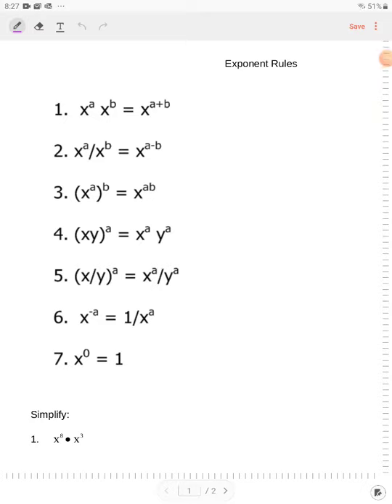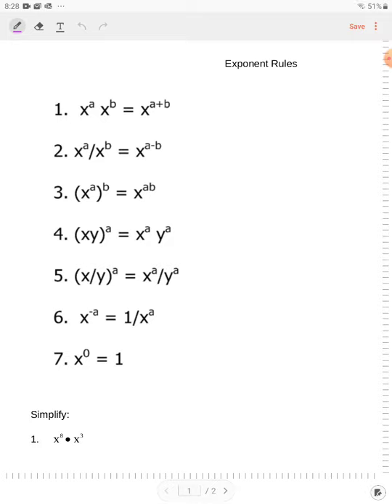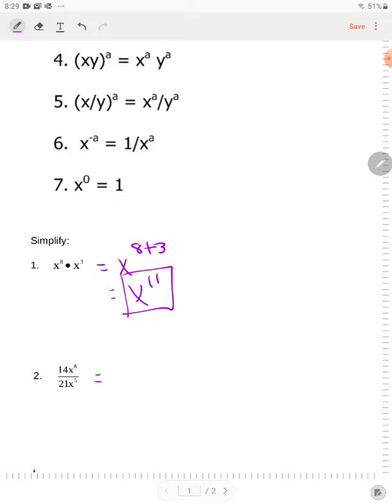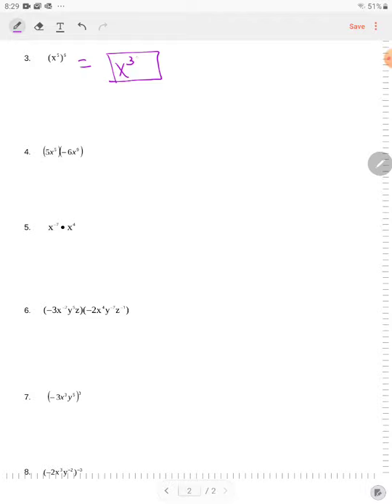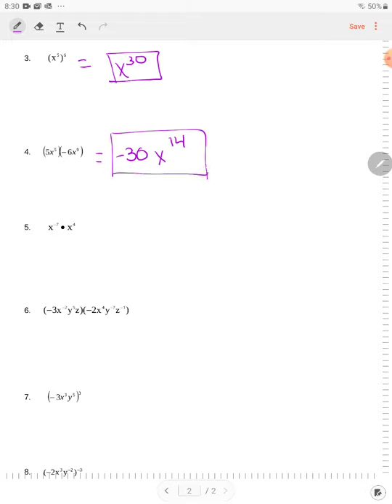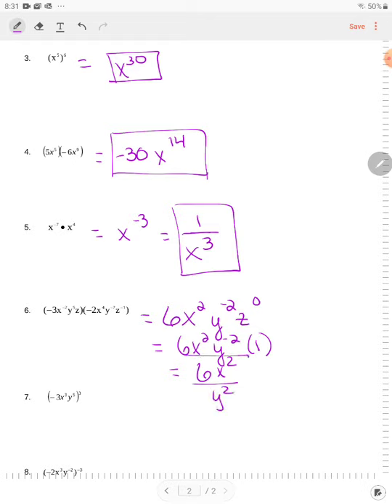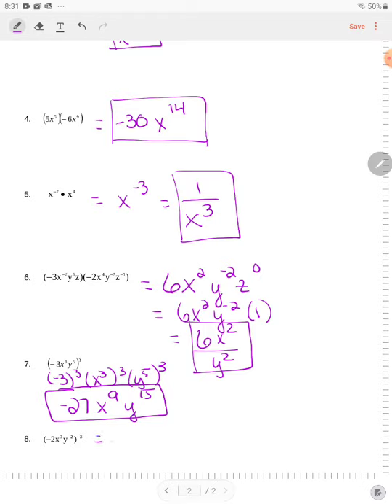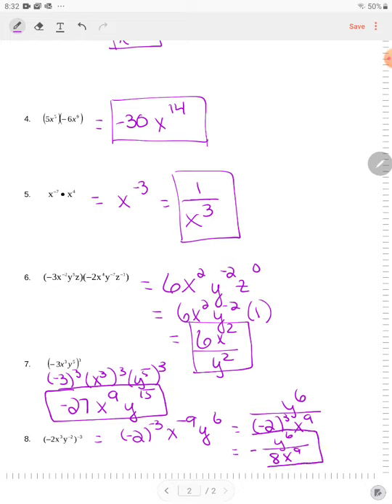Algebra (Math 0405)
Simplifying using exponent rules.